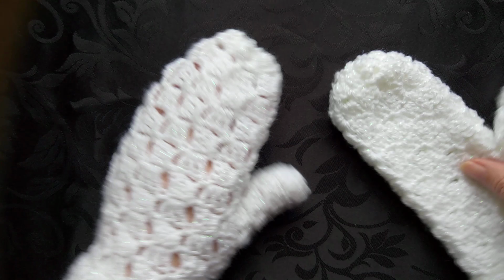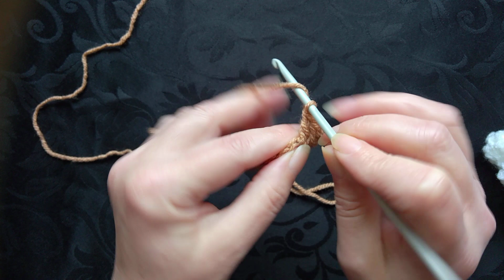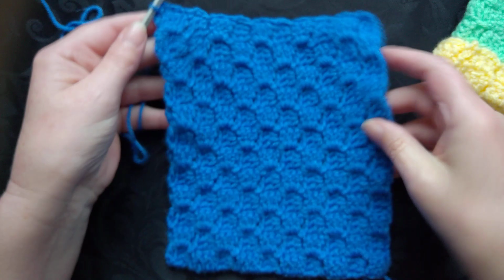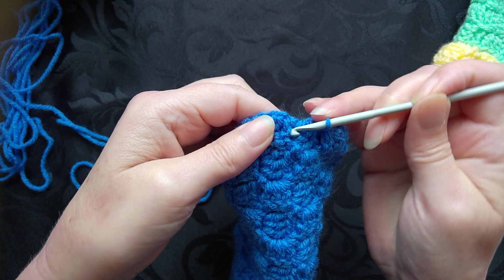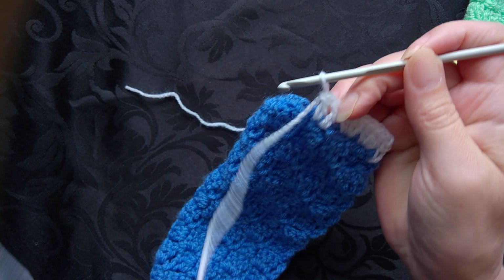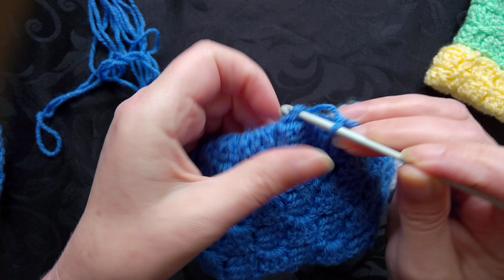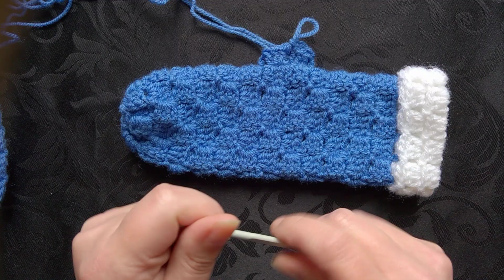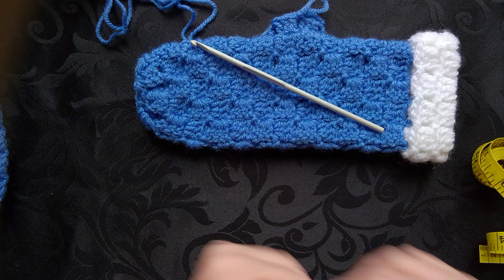Crochet Spring Mittens Corner to Corner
Learn how to crochet mittens using the corner to corner crochet pattern.
Printable pattern available in both UK and US terms from my Etsy shop called Cottagecake.